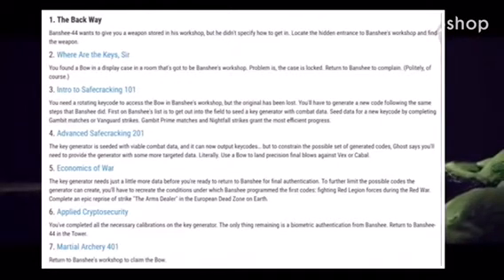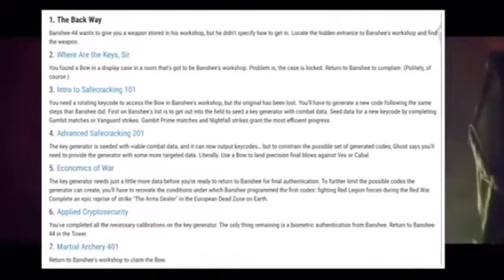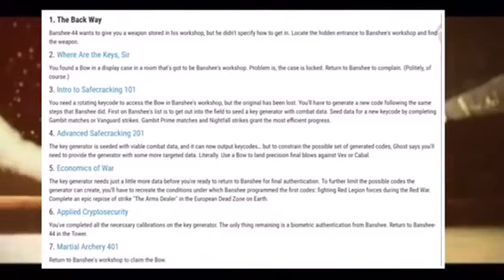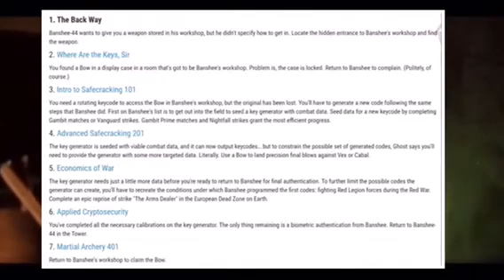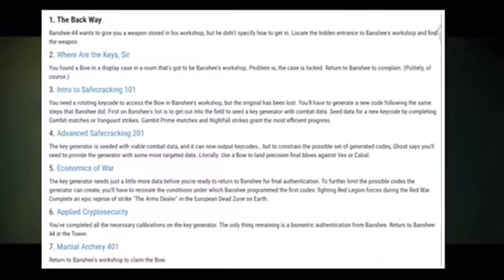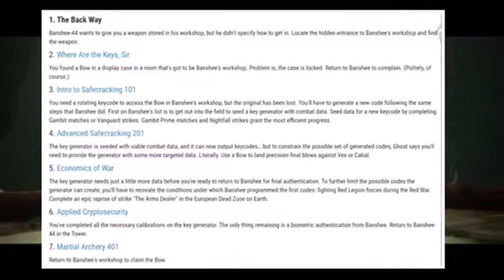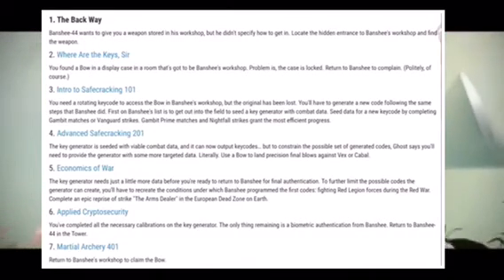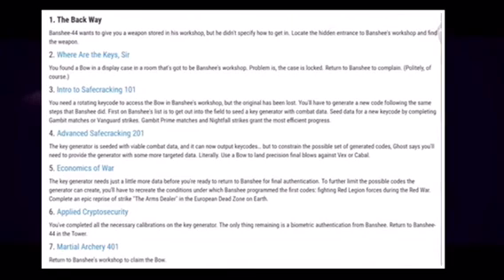DESTINY 2 HOW TO GET LEVIATHANS BREATH EXOTIC BOW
Hi guys welcome back to the channel! Here’s a video so far on all the Quest steps for leviathans Breath exotic bow coming out on October 22! I hope you guys Enjoy :)!